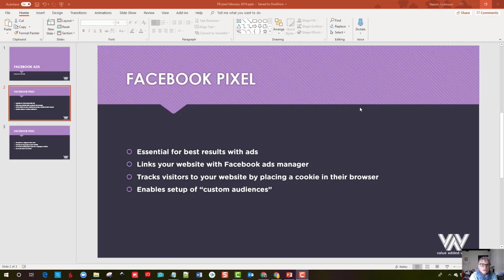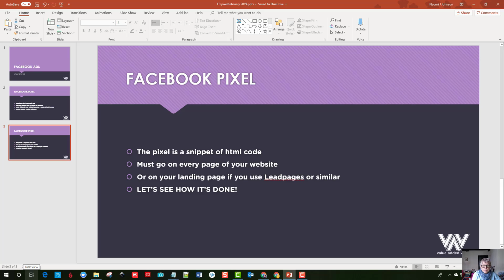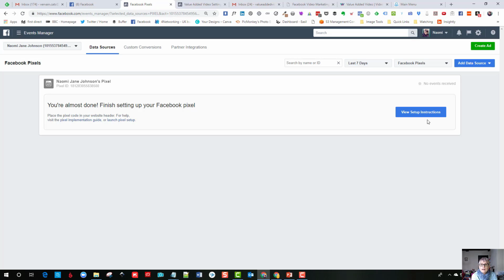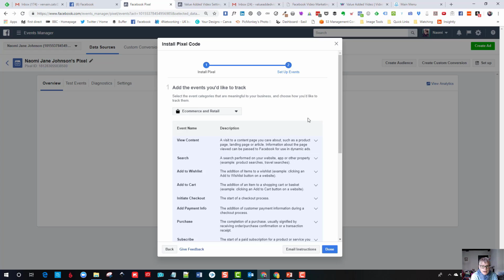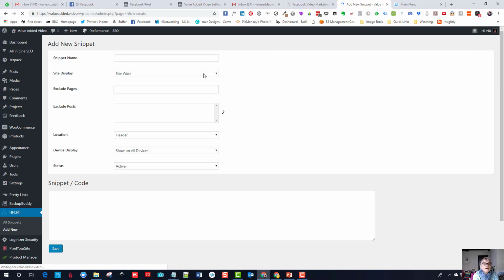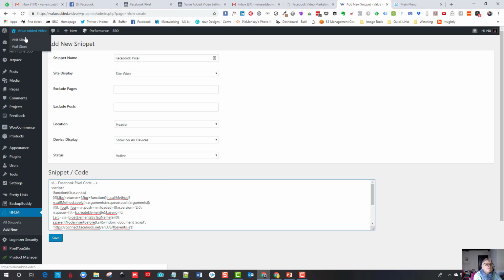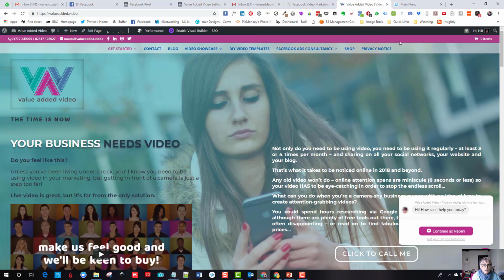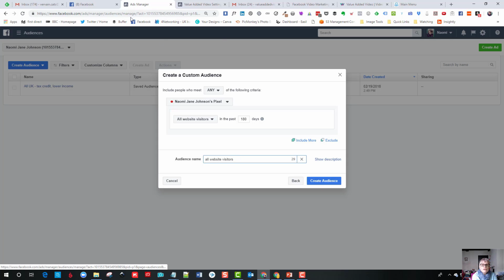How To Set Up And Install A Facebook Pixel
How to set up and install a Facebook tracking pixel - essential for success with Facebook Ads.